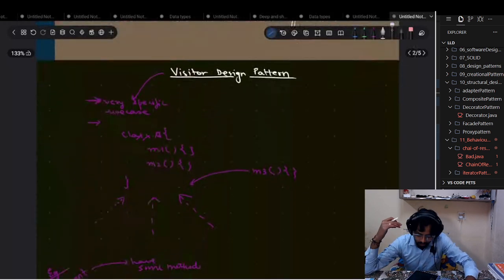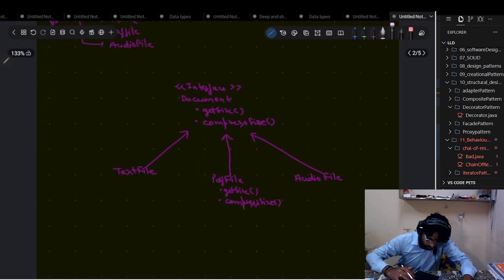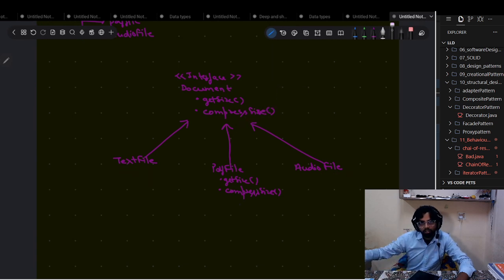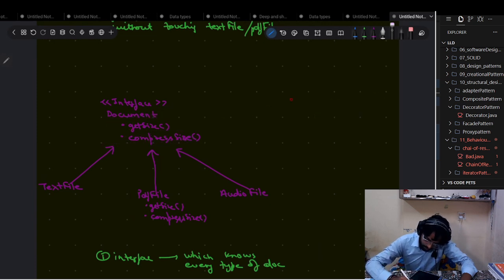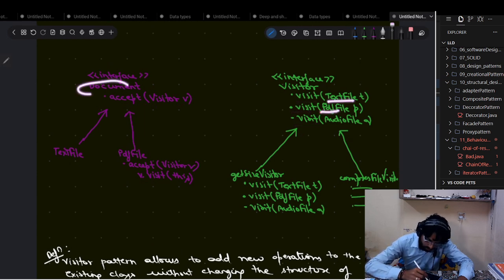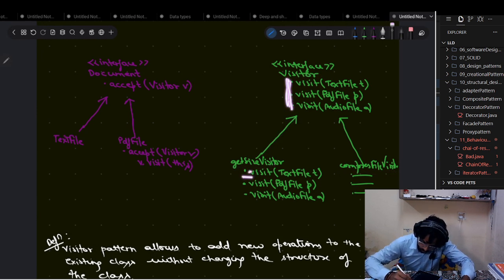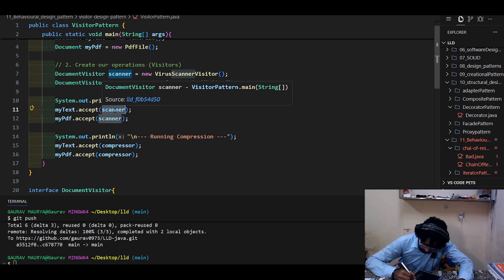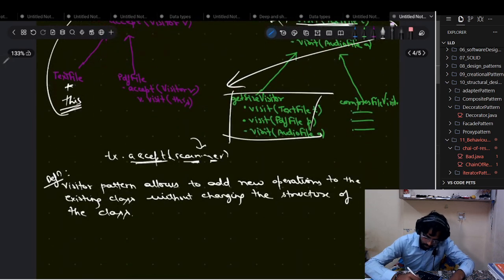LLD: Hop in and learn LLD alongside me! (Day-27) | Visitor Design Pattern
Today I learn about visitor design pattern